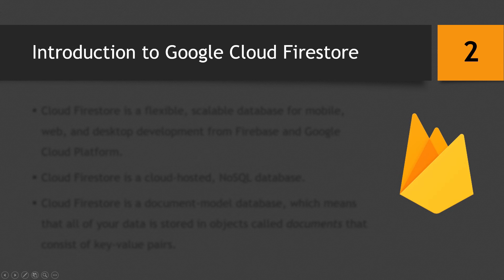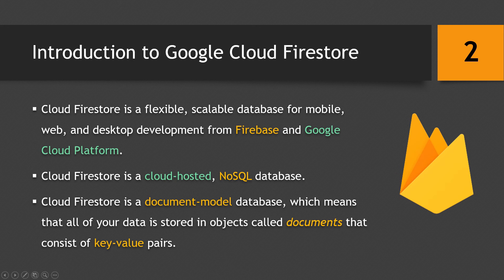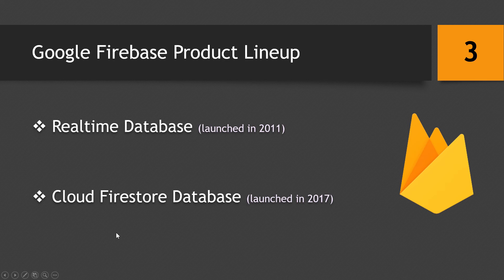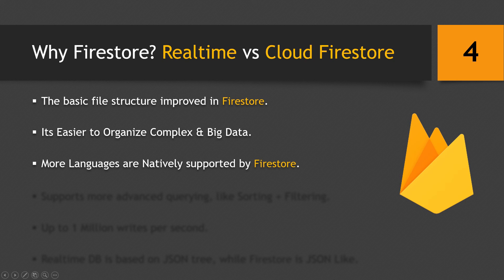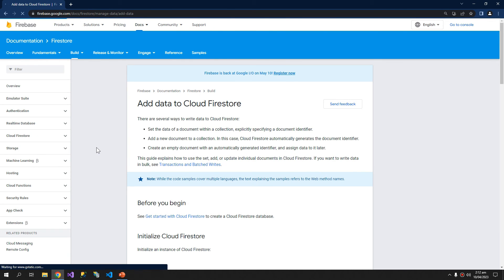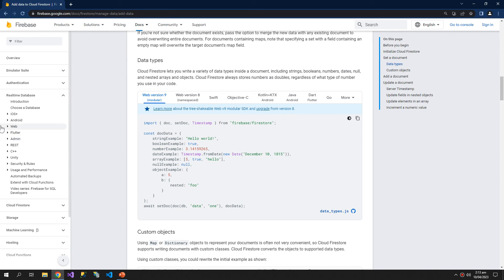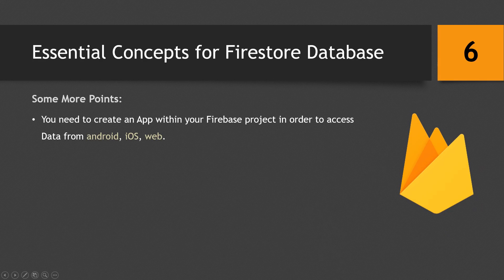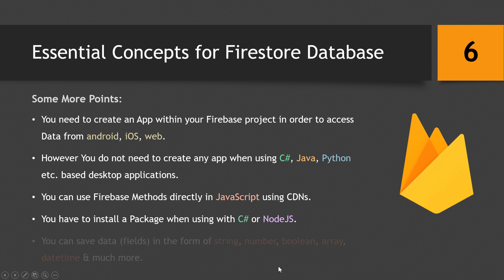Google Cloud Firestore Database | Everything You Need to Know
cloud firestore database tutorial video
firebase vs firestore
realtime db vs firestore database
documents, collections, fields explaination in firestore
what is google cloud firestore, uses of firestore
difference between firestore and realtime database
basics of firestore database

Software Used:
- FireBase Console (Online) via Google Chrome
- MS Power Point 2019

Project Description:
- Google Cloud Firestore Database